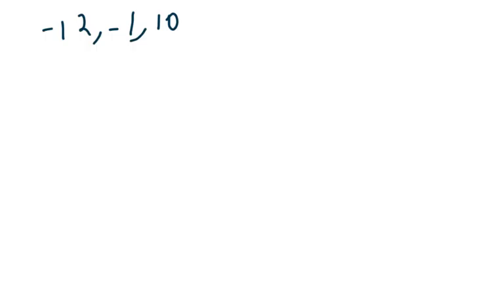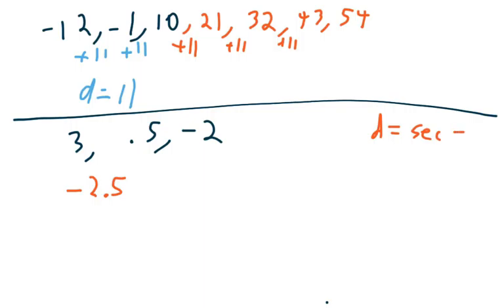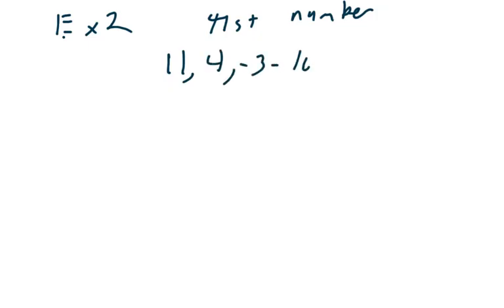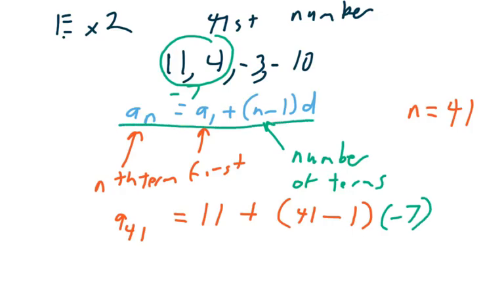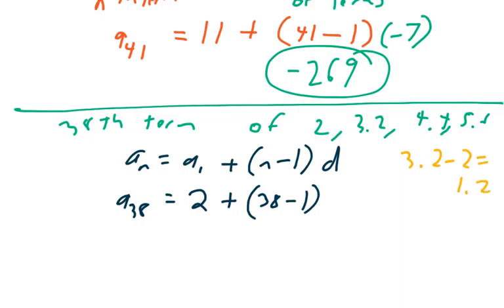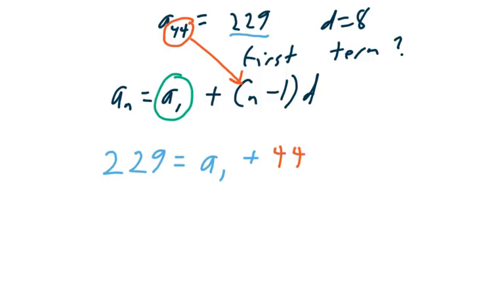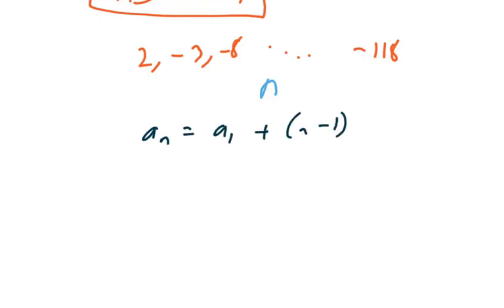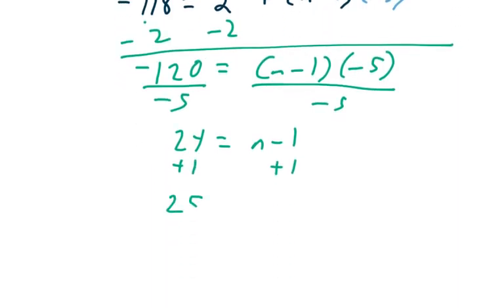Period 3, 5, and 8 sub plans 4-20